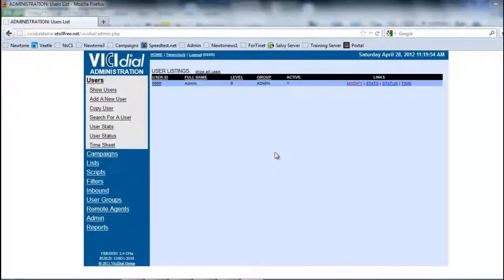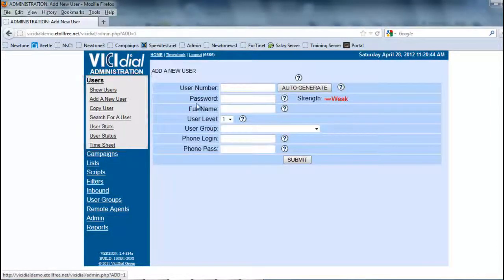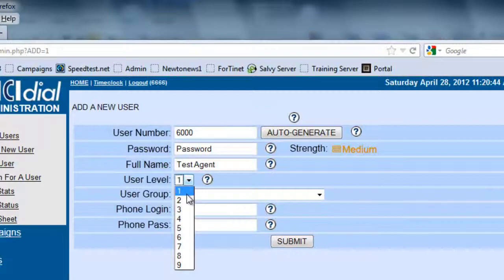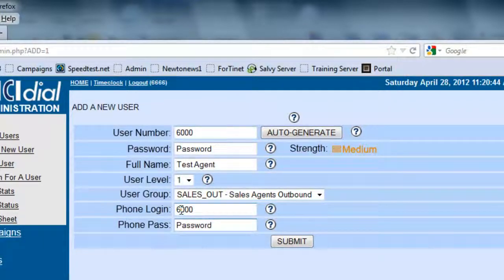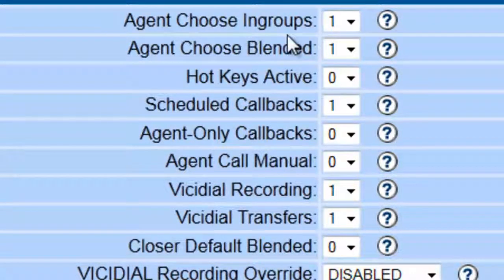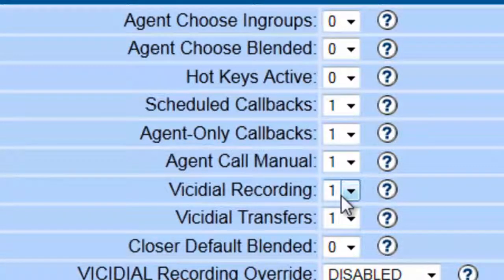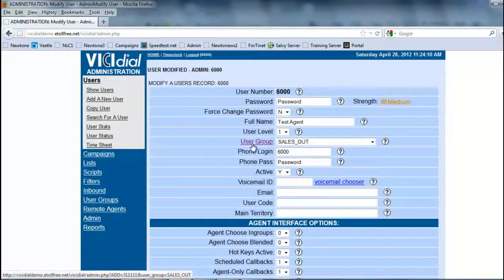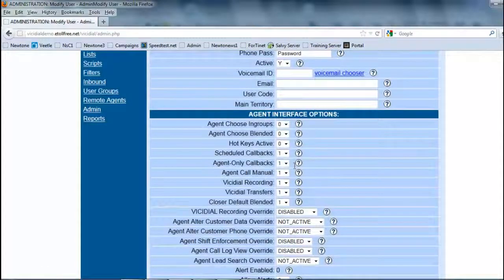How to: Vicidial Setup Users Outbound